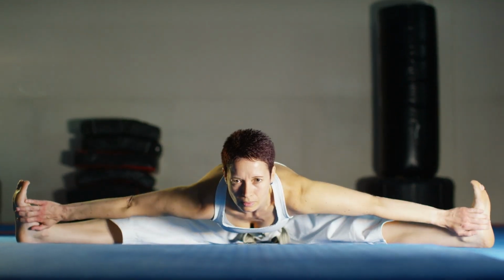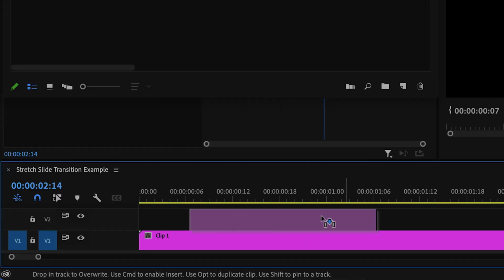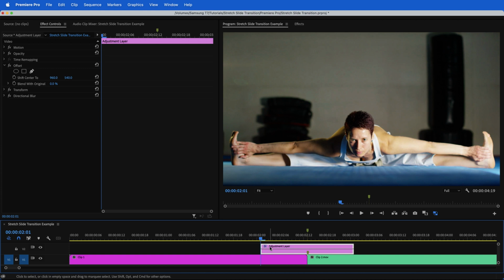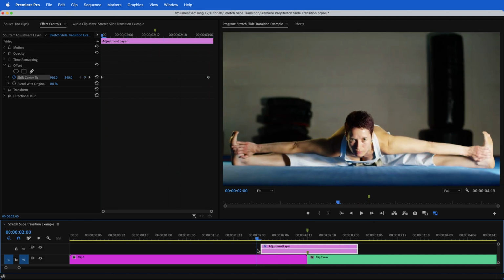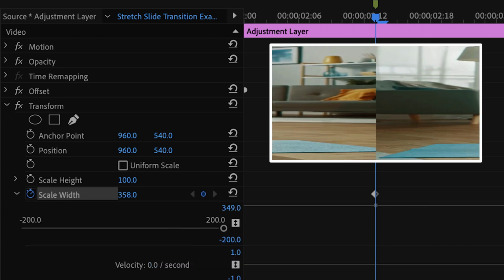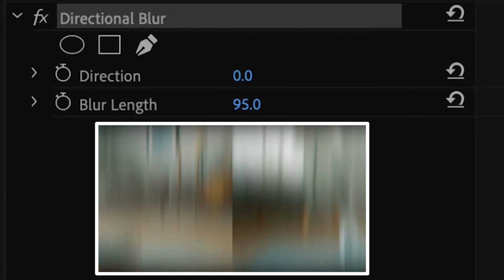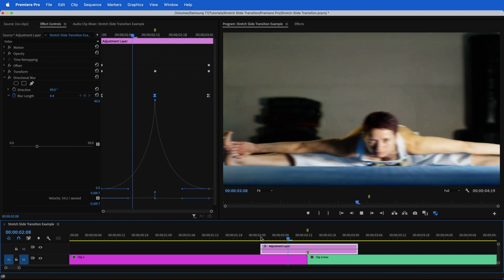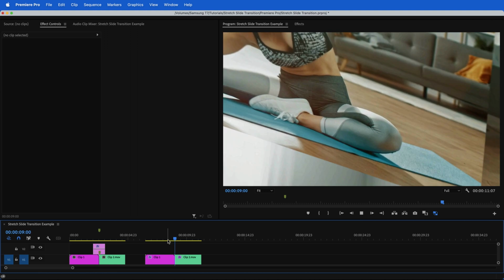Stretch + Slide Transition (Premiere Pro Tutorial)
In this tutorial I show you how to Stretch Slide Transitions in Premiere Pro.